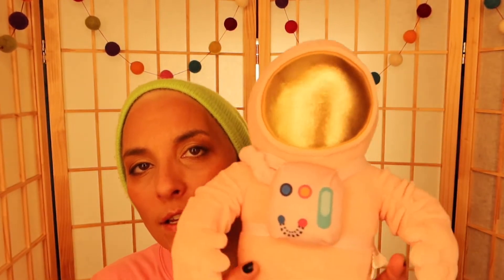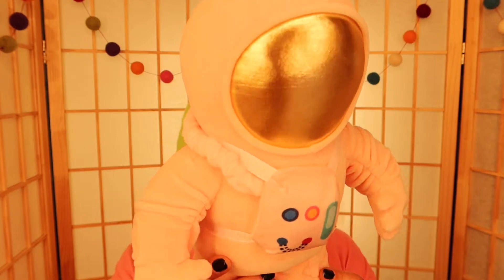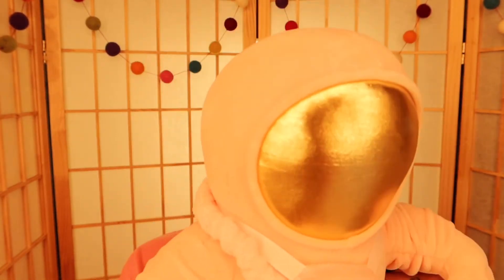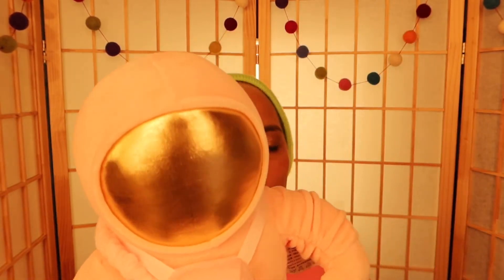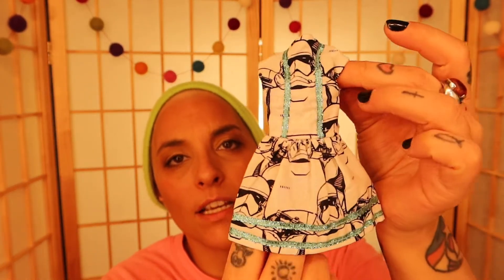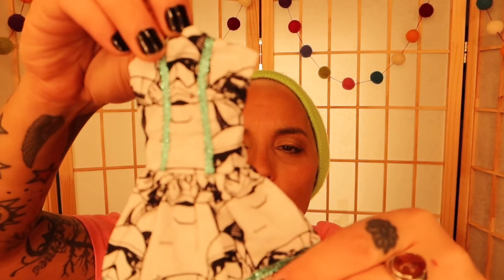maythe4thspacedoll /the 25 days of my birthday-day 4/space dolls,stuffies & doll accessories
⭐️ Bluecatlala Cute Astronaut Soft Toy Stuffed Plush Spaceman Plush Figure Stuffed Plush Pillow Astronaut Plush Doll Space Themed Party Decorations Birthday Gifts for Boys Girls (Pink)

⭐️ Rilakkuma San-X Licensed Kiiroitori - Space Plush Doll - 7"